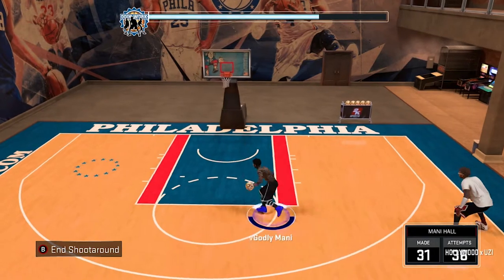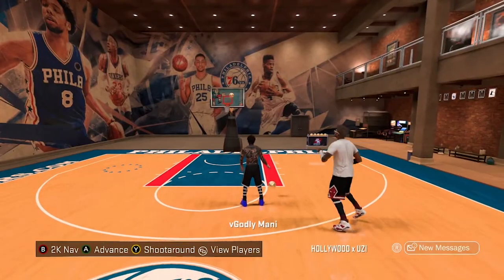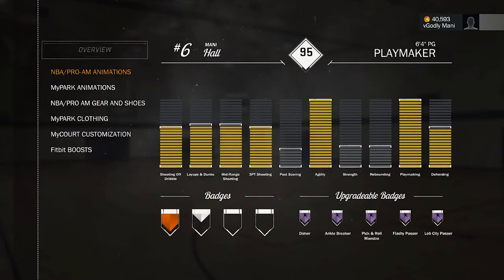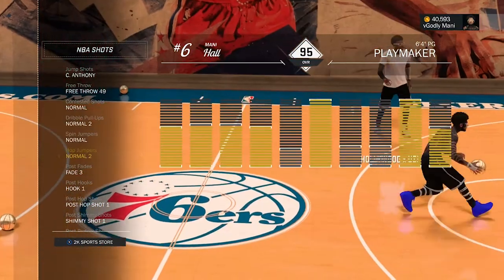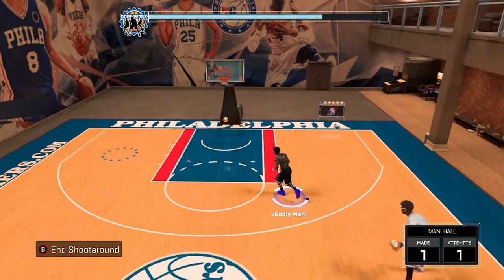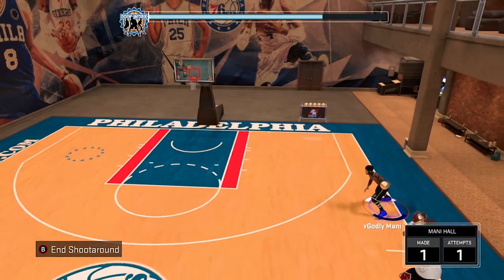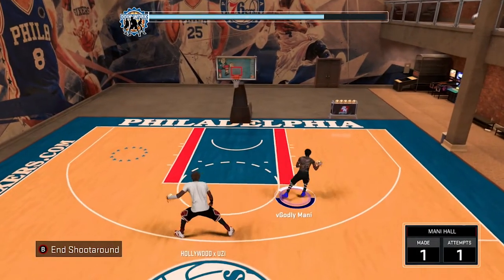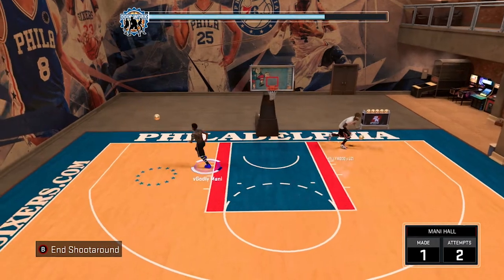HOP JUMPER TUTORIAL IN 2K17 | BEST CHEESE HOP JUMPER FOR GREEN LIGHTS IN MYPARK